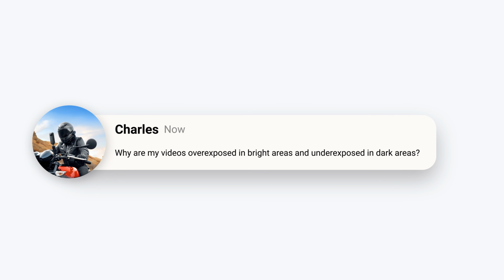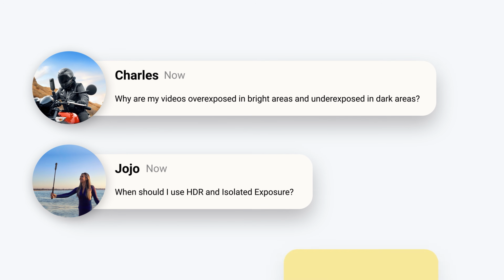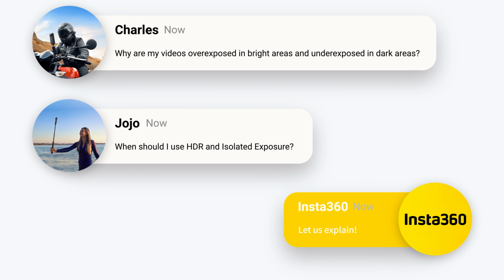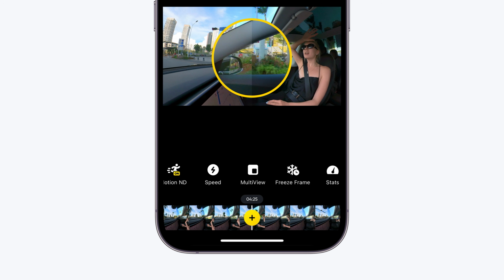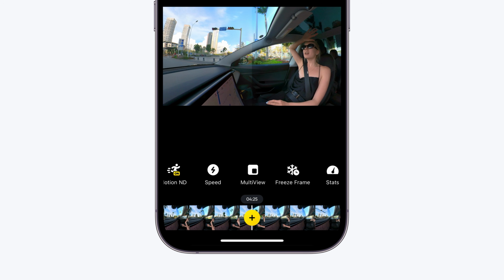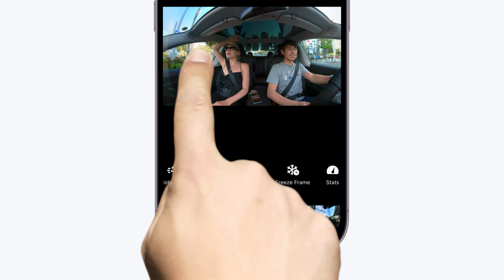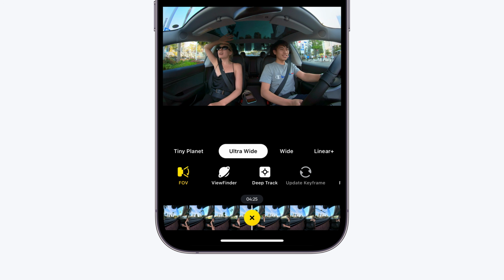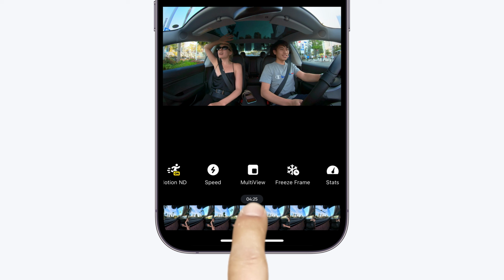Insta360 X3 - How to Adjust Exposure for High-Quality 360º Videos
Can't get the exposure right in 360º videos? Sometimes your shots are sunbathing in brightness, other times lurking in the shadows? 🌒

Improve your video quality with HDR & Isolated Exposure👇
1️⃣ HDR: Capture stabilized action shots and reveal details in the highlights and shadows with Active HDR and HDR Photo.
2️⃣ Isolated Exposure: Automatically adjusts the exposure and white balance of each lens, great for times when there are large light variations between the lenses.

0:00 Intro
0:20 HDR Photo and Active HDR
0:38 Isolated Exposure
1:09 Editing